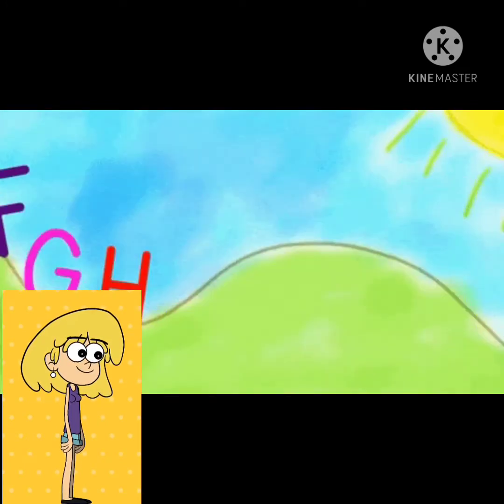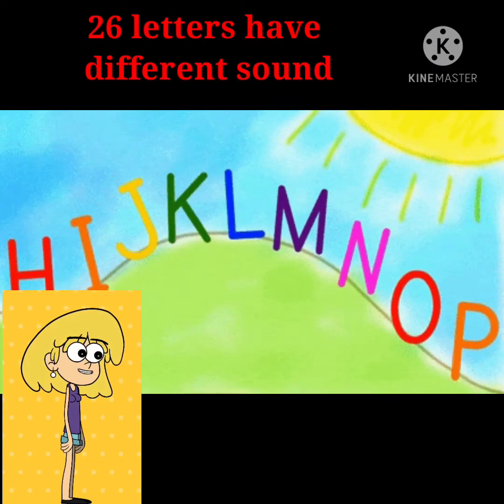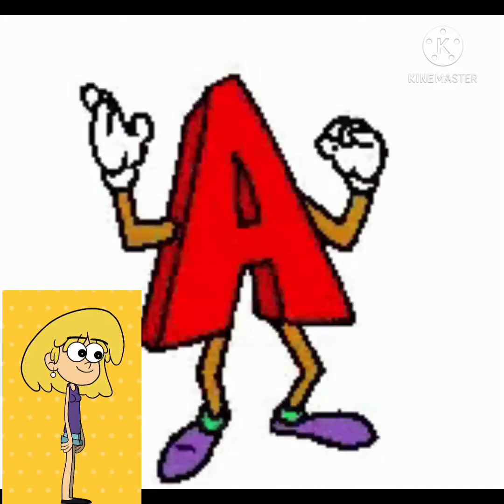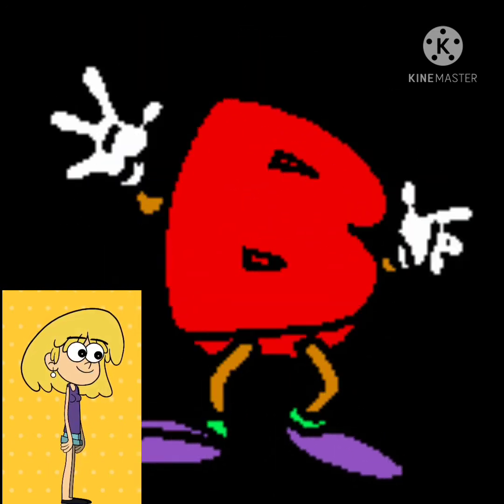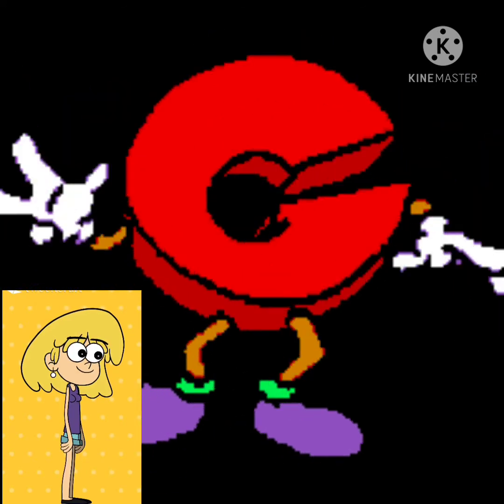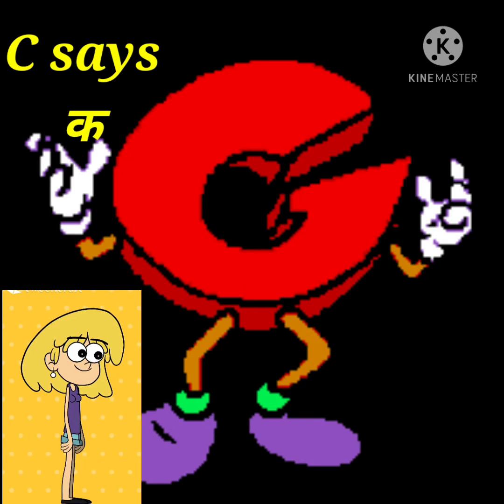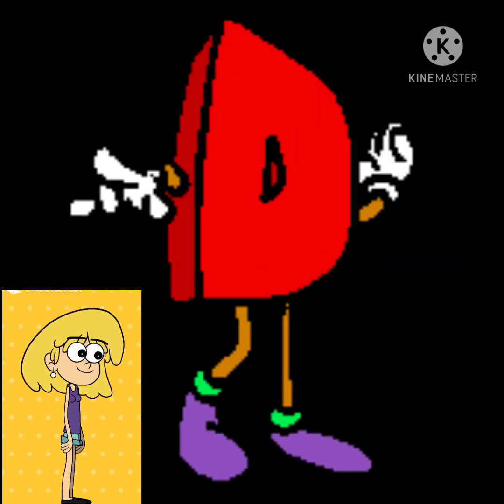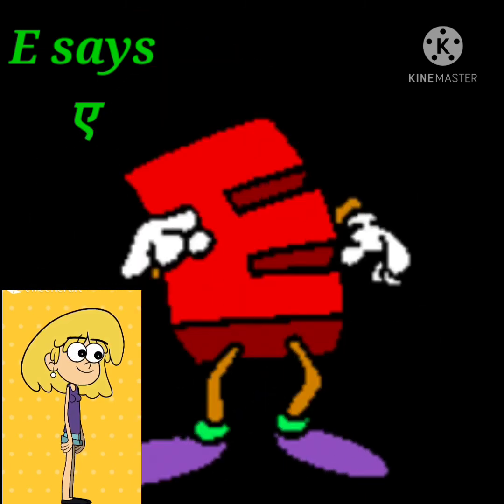Phonic Sounds for kids/ Phonic sound with their stories/ Phonic sounds A to E